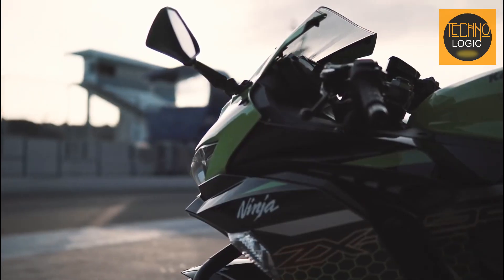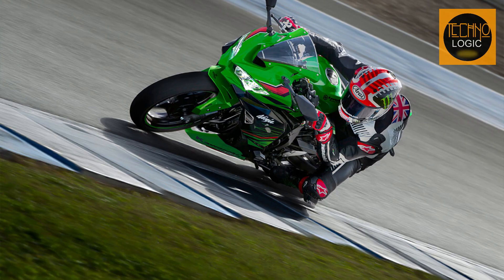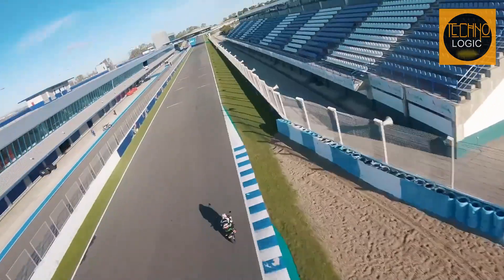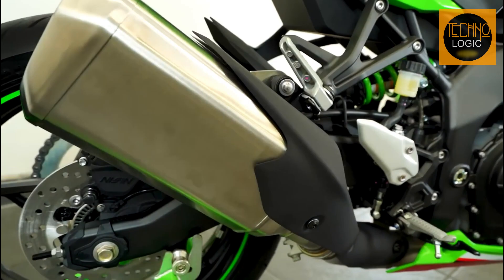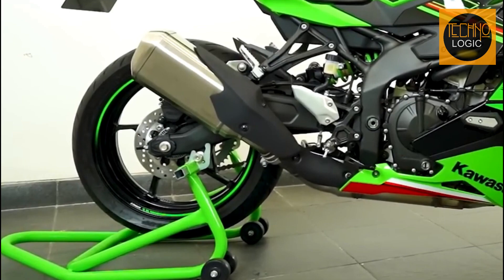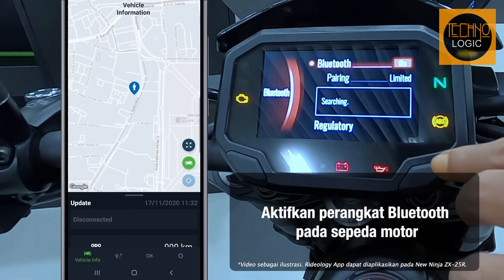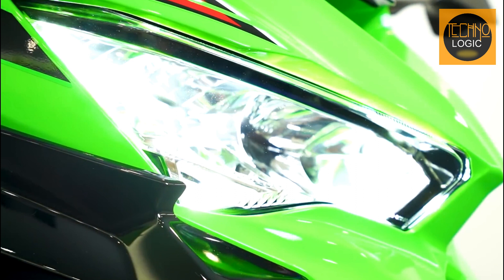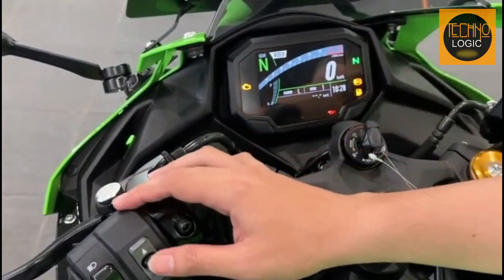2023 KAWASAKI NINJA ZX25R, MASTER OF 250CC CLASS‼️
The 2023 Kawasaki Ninja ZX-25R is a bike that can't be ignored. It's packed with advanced features such as electronics, suspension, quick shifter, and an aggressive look. The 249.8cc In-Line Four-cylinder engine is the most compact and powerful in the 250cc class, providing excellent top-end performance and smooth acceleration.